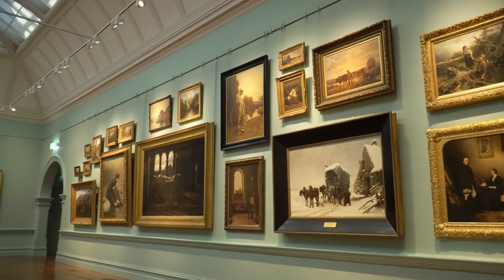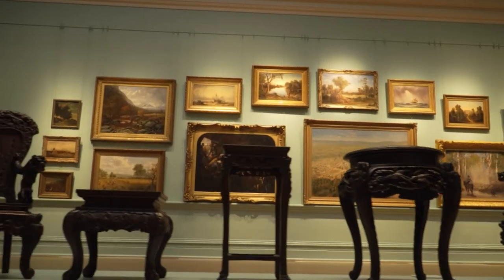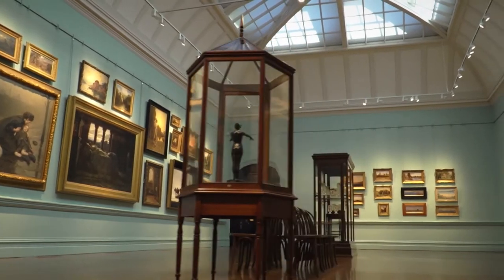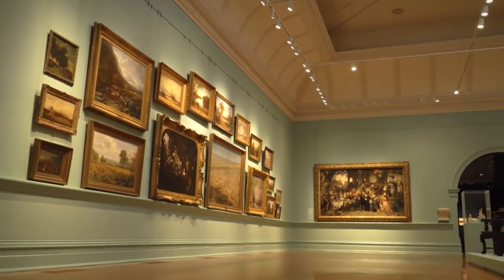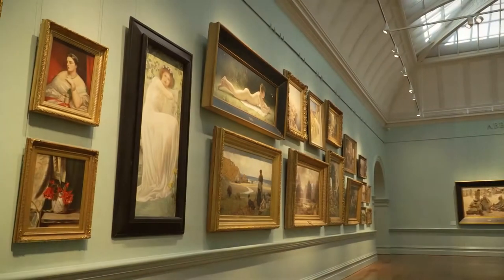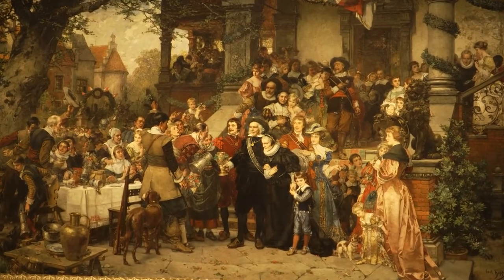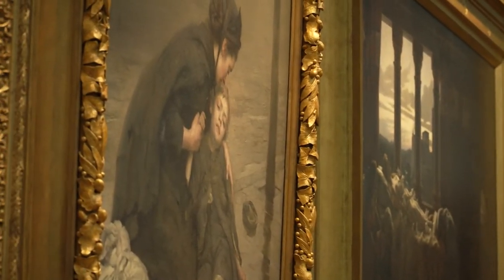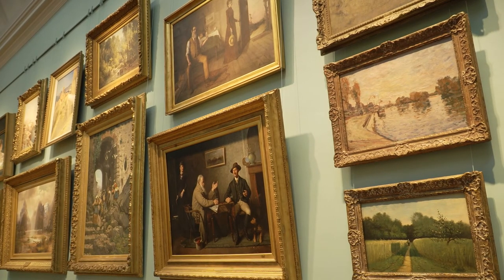Explore the Bendigo Art Gallery Historic Courts with Curator Emma Busowsky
Join Bendigo Art Gallery curator, Emma Busowsky, to explore the history of the Gallery historic courts, its architecture, the choice of the wall colour as well as our historic collection and how it is displayed.

To find out more about Bendigo Art Gallery's history and our current exhibitions,